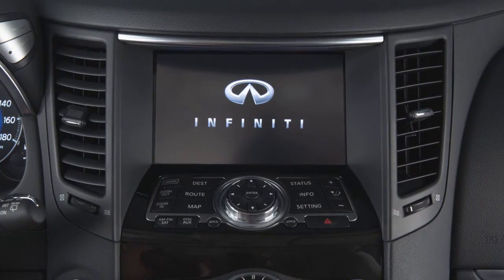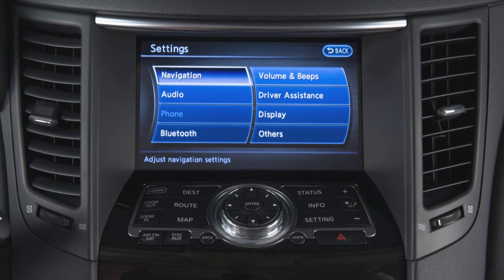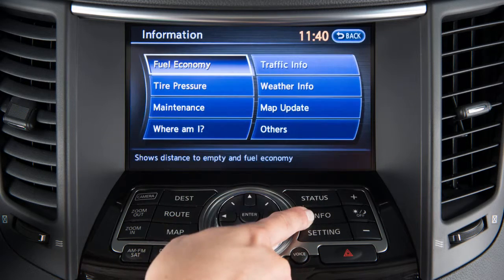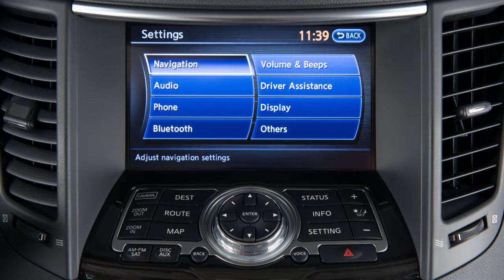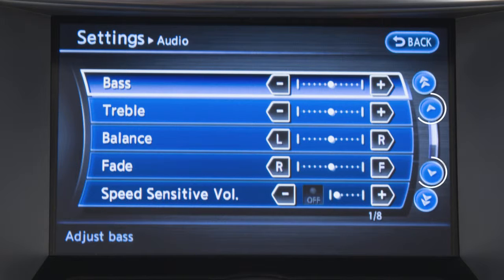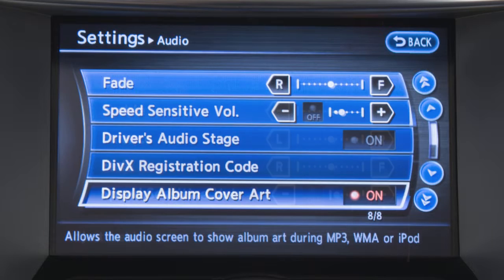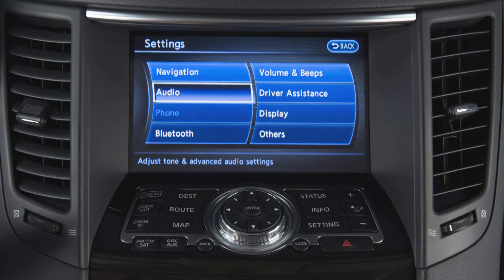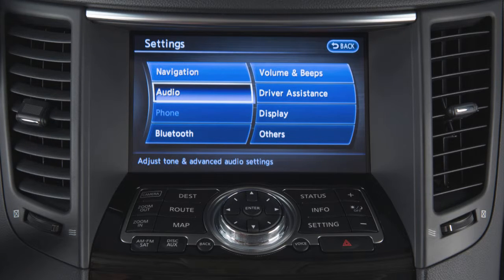2015 Infiniti QX50 - Control Panel and Touch Screen Overview (if so equipped)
"If your vehicle is equipped with a Navigation System, you can use this touchscreen display and these control panel buttons to view information and adjust settings for various vehicle systems.

Press the STATUS button to cycle Navigation, fuel economy and climate control information across the bottom of the screen.

Press the INFO button to display a menu of vehicle information options or the SETTING button to access a list of settings that can be adjusted to your preference.

Items on the display can be selected or adjusted using the touchscreen. Touch the PLUS or MINUS keys to adjust the settings of an item.

Touch these arrows to scroll up or down the page one item at a time. When multiple pages of options are available, touching these double arrows scrolls up or down an entire page.

You can also use the INFINITI controller to adjust items on the screen. Rotate the dial to highlight an item and then press the ENTER button at the center of the dial to select.

To return to the previous screen, touch the BACK key on the screen or press the BACK button on the control panel.